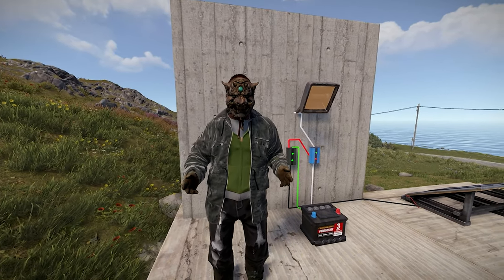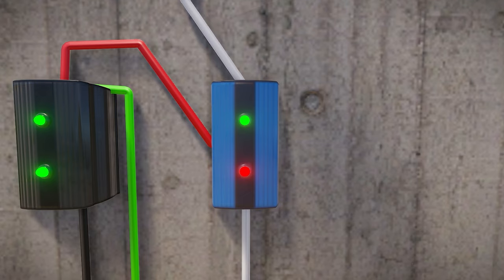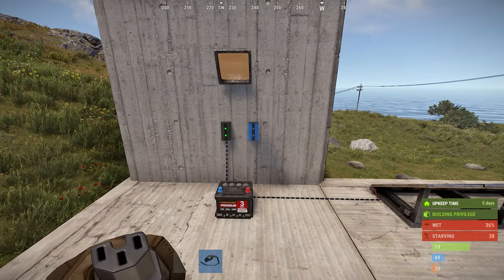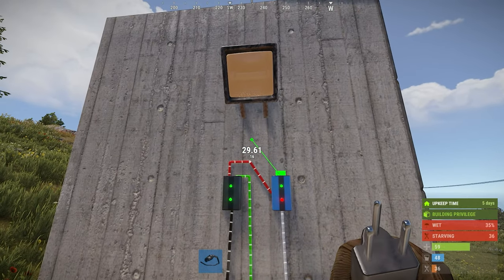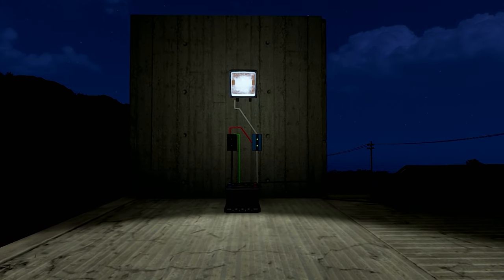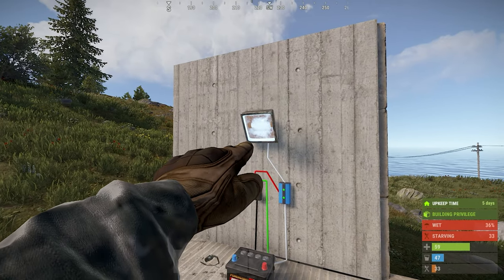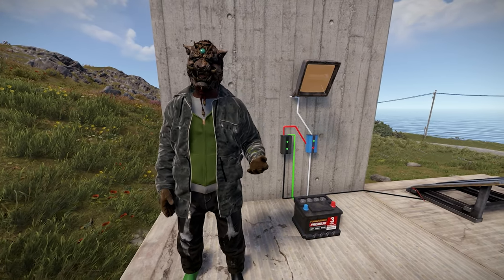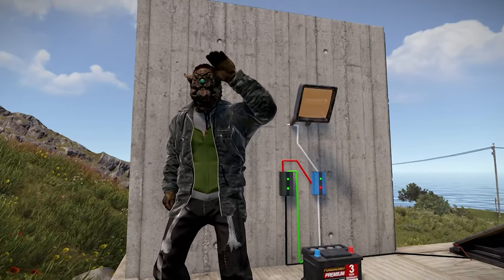Rust Blocker Tips: How to Set Up Automatic Lights in Minutes!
Are you ready to enhance your base in Rust with automatic lighting? In this video, we’ll share essential Rust blocker tips to help you set up automatic lights in just minutes!

Learn how to effectively use a blocker in Rust to control your lighting system, ensuring your base is well-lit at all times. We’ll guide you through the process step-by-step, making it easy for both beginners and experienced players to follow along.

0:00 Intro
0:15 Blocker Explained
0:39 Automatic Lights
1:43 Outro